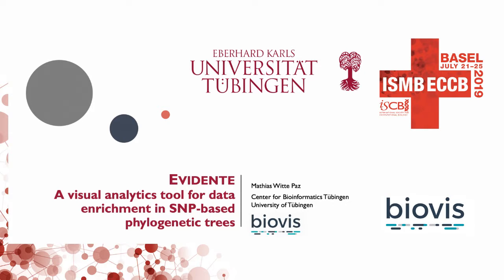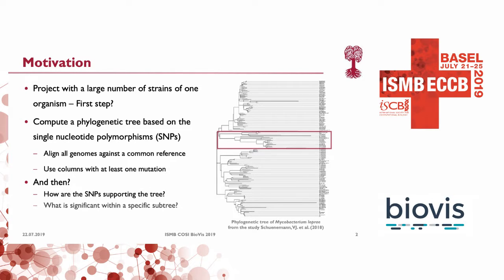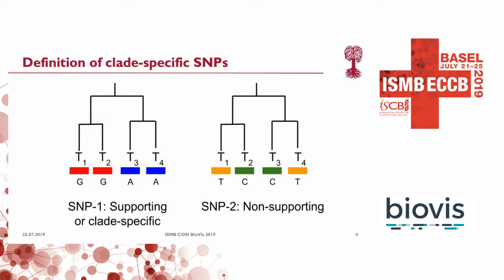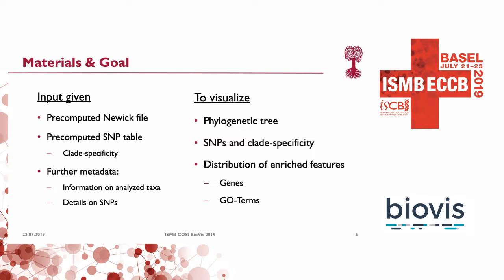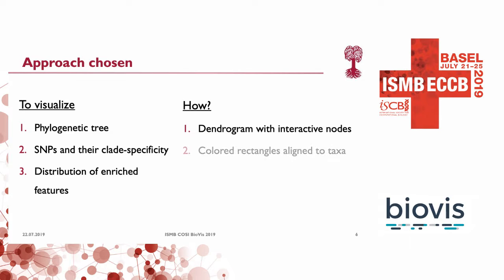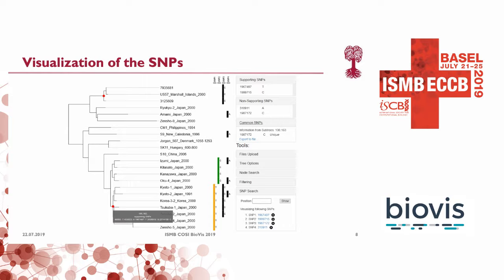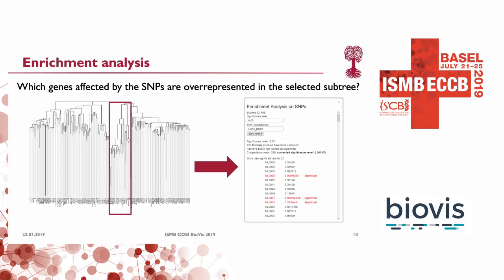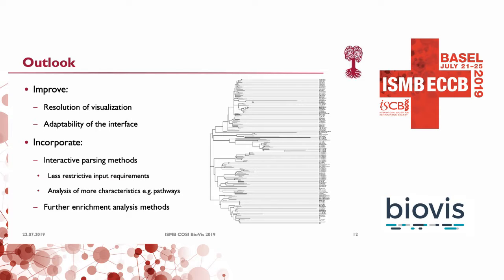Evidente – A visual analytics tool for data... - Mathias Witte Paz - BioVis - ISMB/ECCB 2019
Evidente – A visual analytics tool for data enrichment in SNP-based phylogenetic trees - Mathias Witte Paz - BioVis - ISMB/ECCB 2019